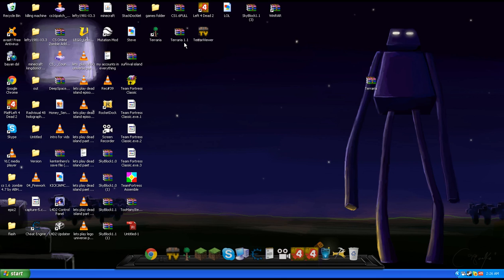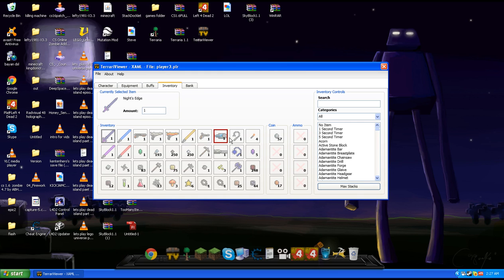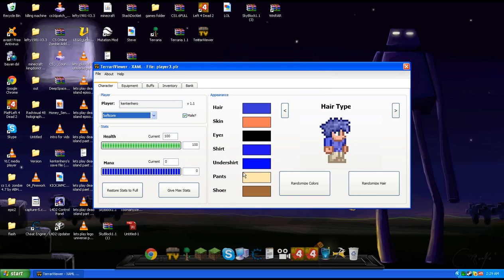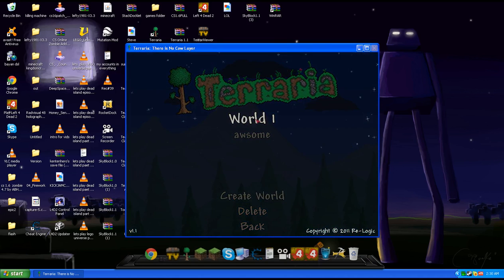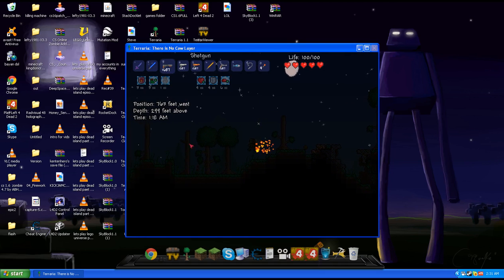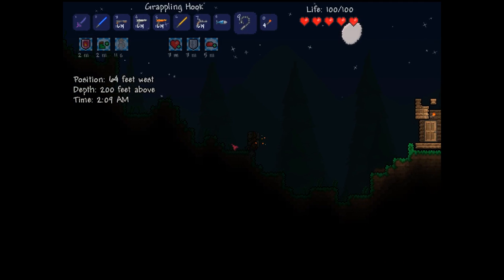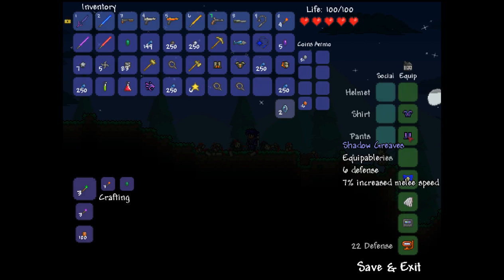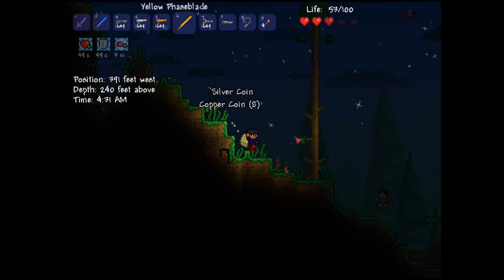terraria 1.1 cheat inventory edit